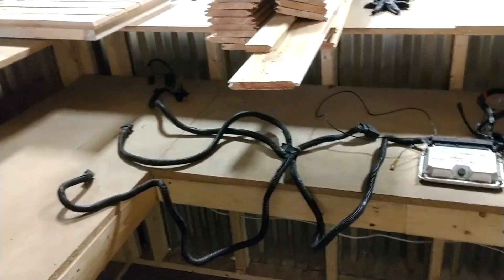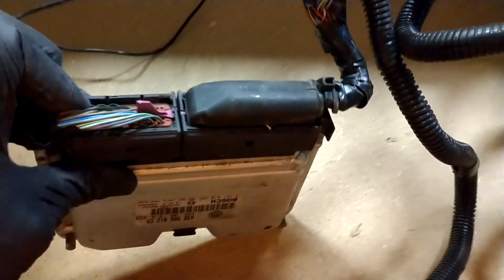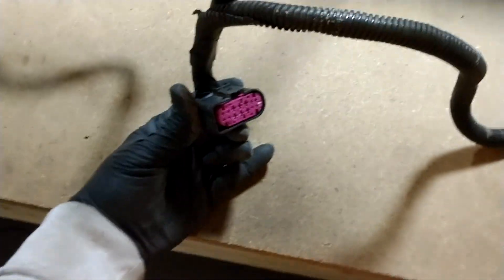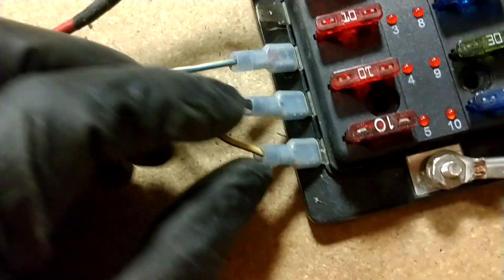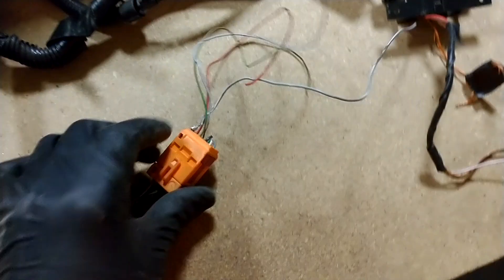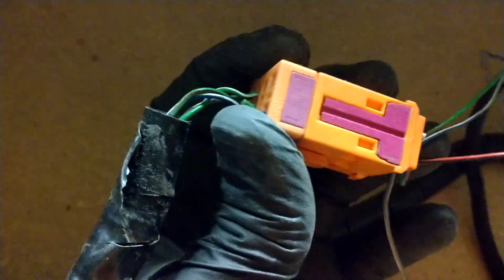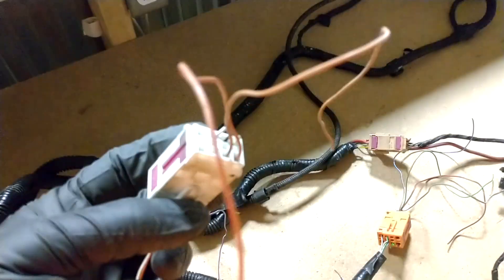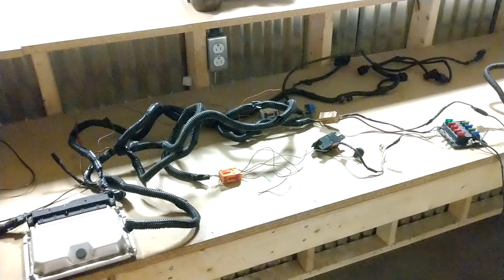Toyota TDI 4Runner body swap wiring part 2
Basic rundown of my setup for a easily executed stand-alone harness.